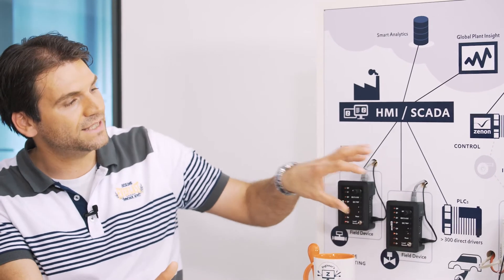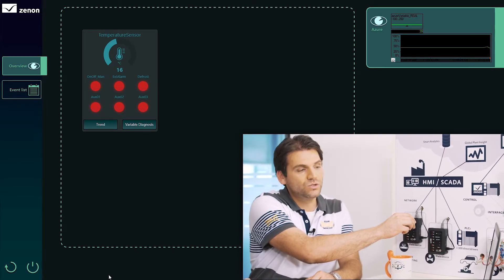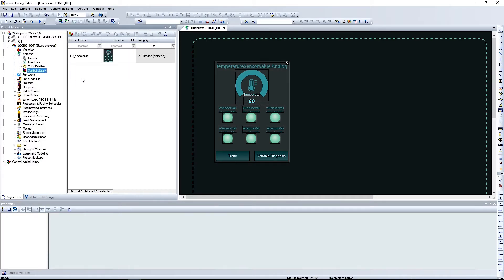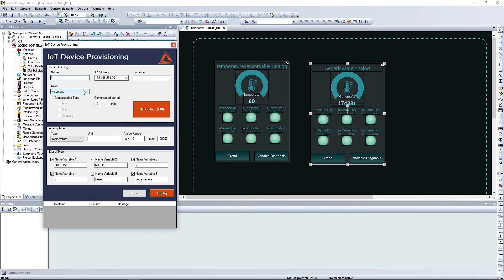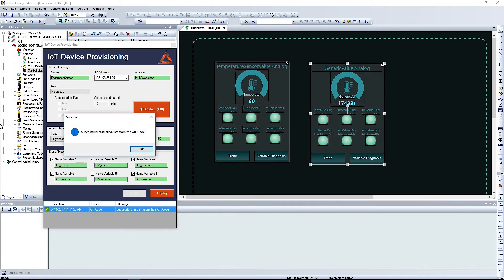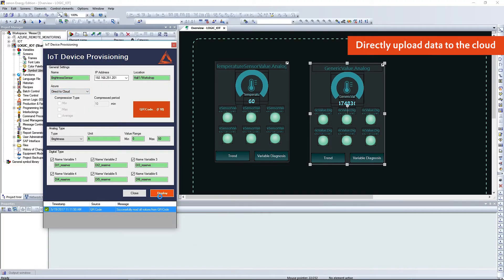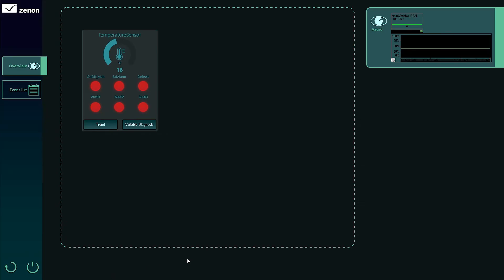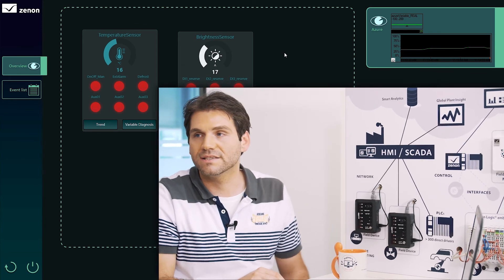A recipe for industrial IoT architectures (Episode 5)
In zenon, devices for the industrial Internet of Things (IIoT) can be integrated using automated engineering. Their data can then be uploaded directly into the cloud. See how it works in this episode of Engineer’s Kitchen.

What you will learn in this episode:
01:31 The quick integration of devices in IoT environments by automated engineering
03:07 The possibility of a QR code scan to easily capture an IoT device
03:47 How zenon can connect IT (information technology) and OT (operational technology)
04:02 The direct upload of data from the field level to the cloud